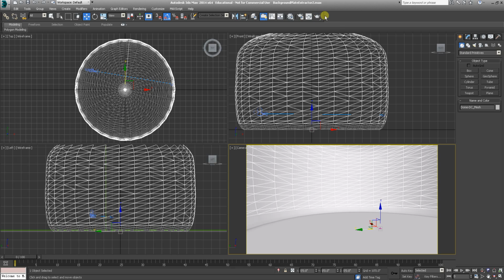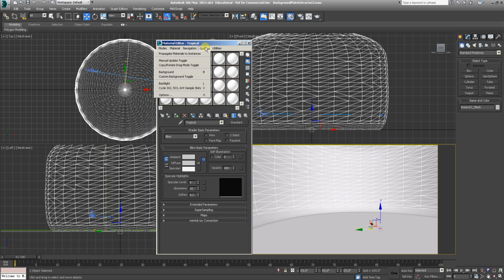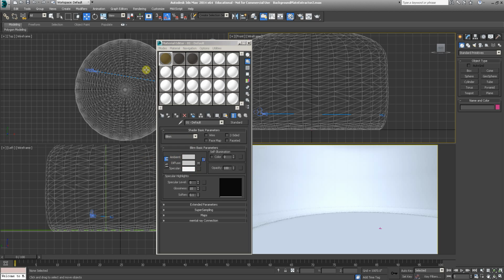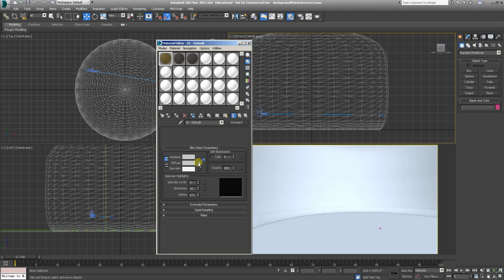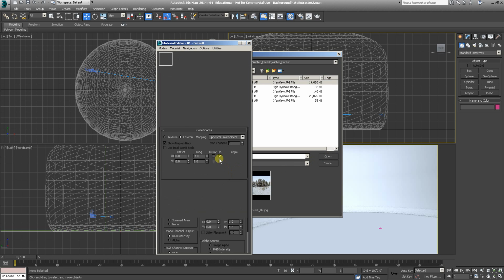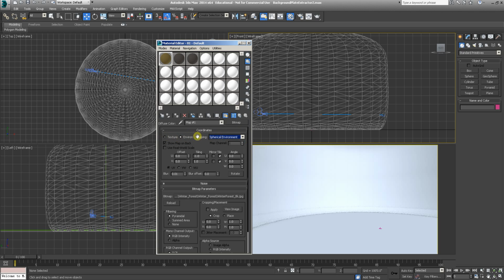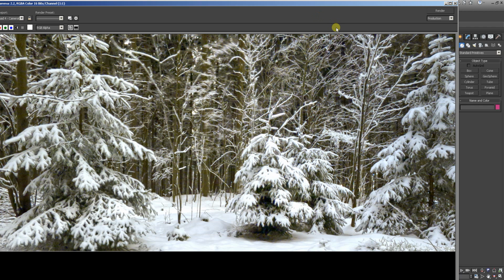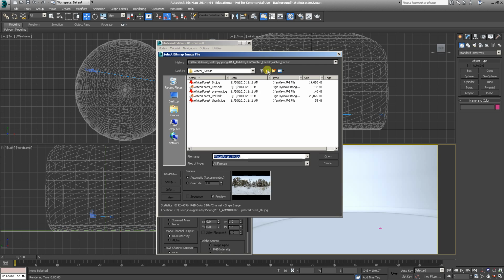HDRBackgroundPlateExtractor01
Extracting Background Plates from HDR images using 3dsMax